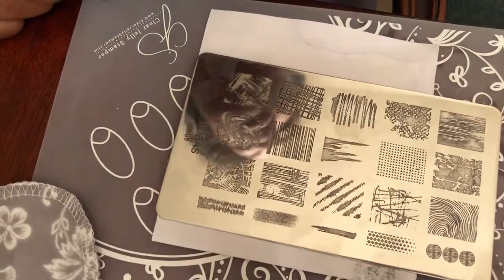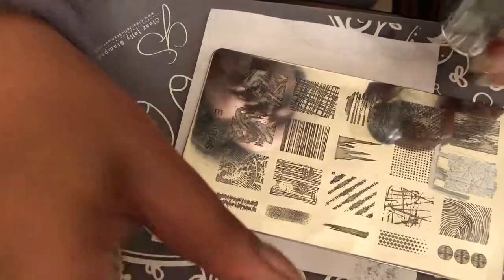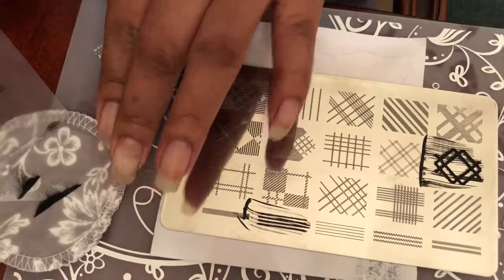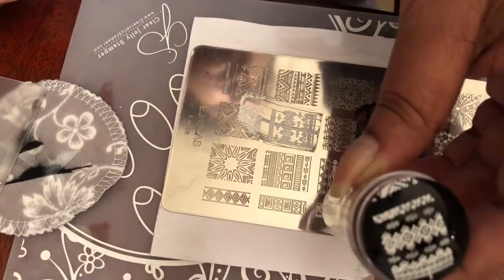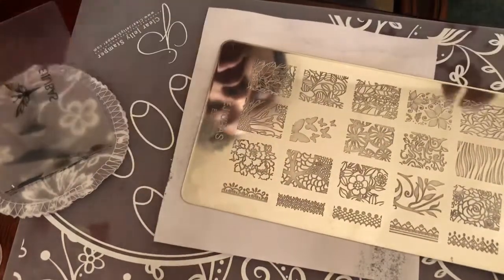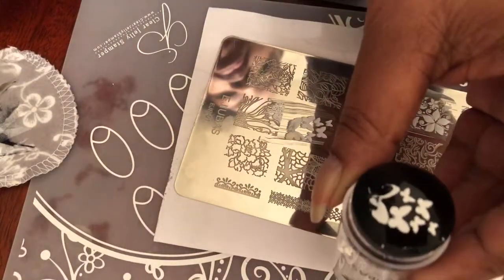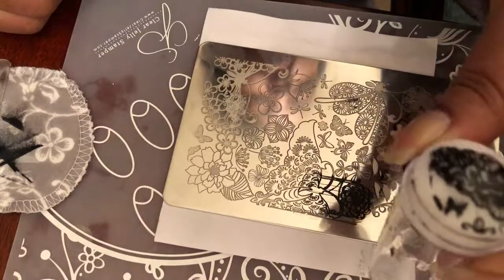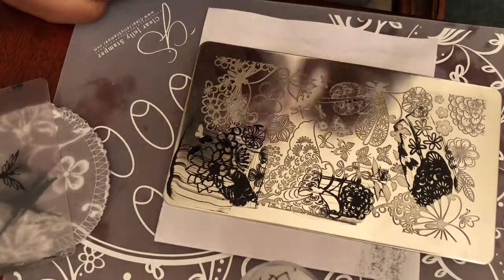Swatching some EJIUBAS images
Image pick up using the Ejiubas set of 3 plates item B and the black and white Ejiubas stampers.   Can be found on amazon  and here